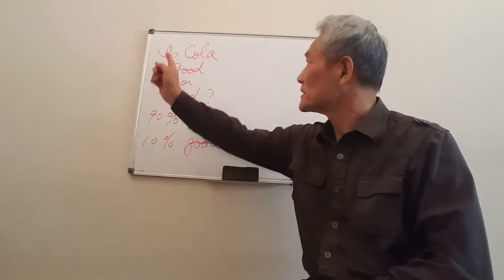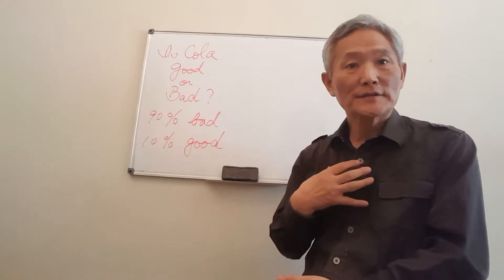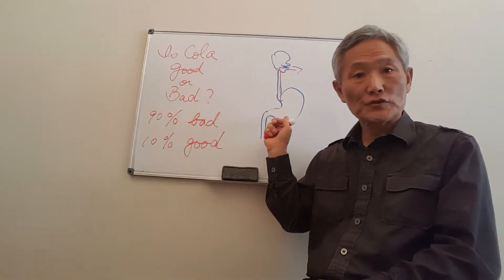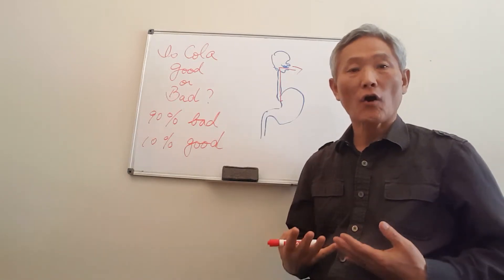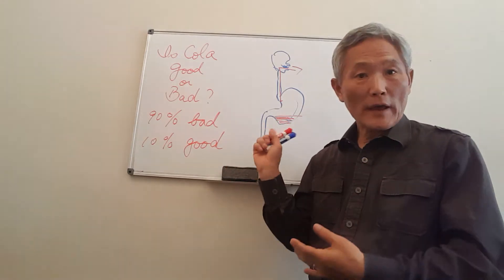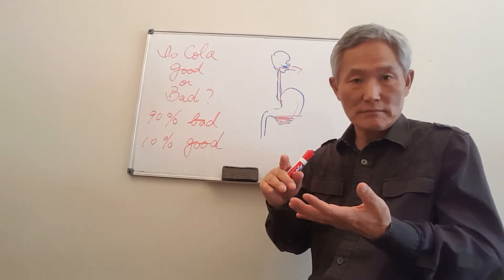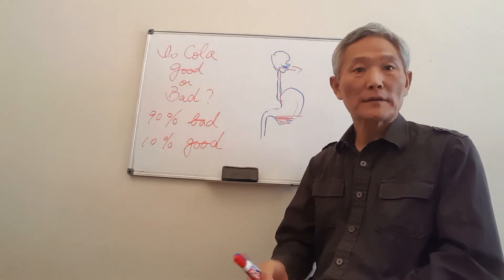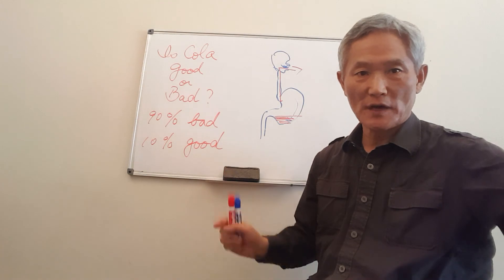Is Cola good or bad for health?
Why is cola not good for most cases?
Sugar or caffeine? Carbonated water? Food congestion?